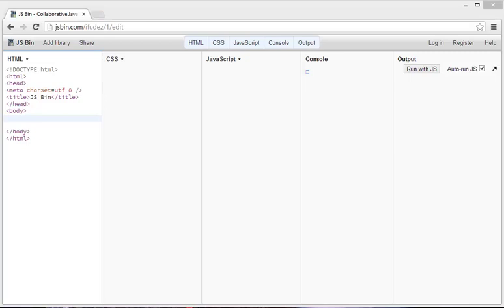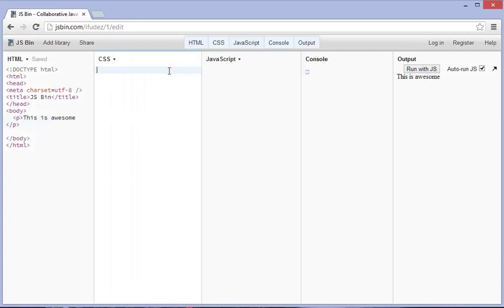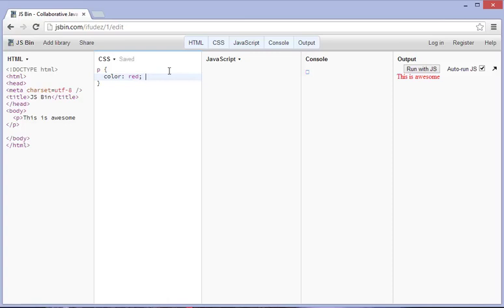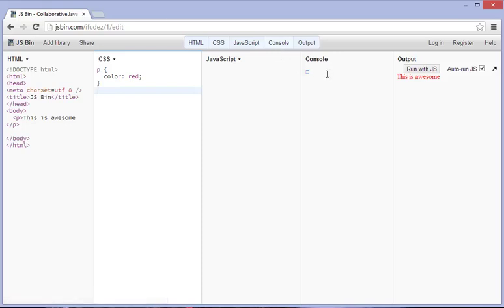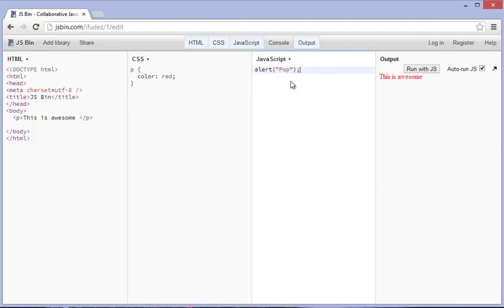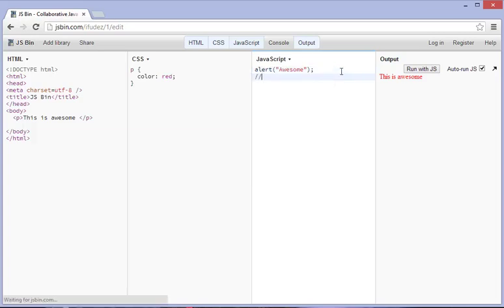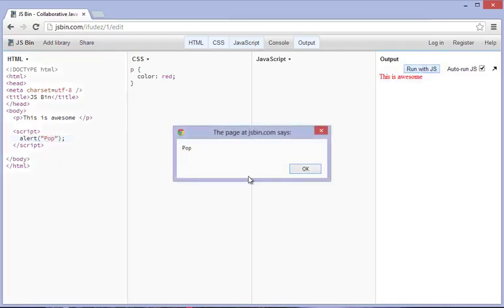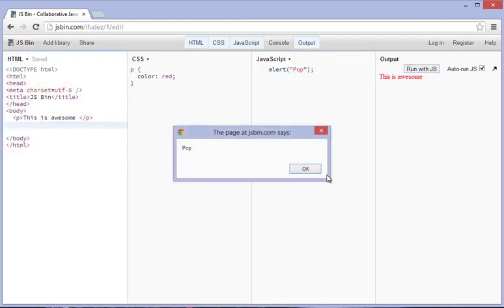003 3 HTML CSS and JavaScript